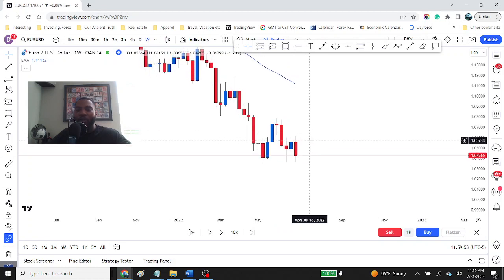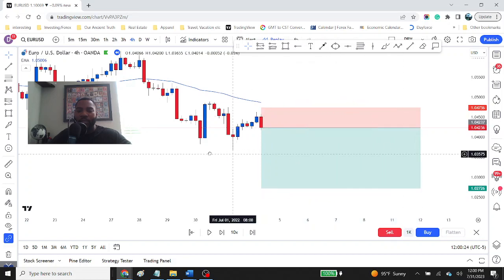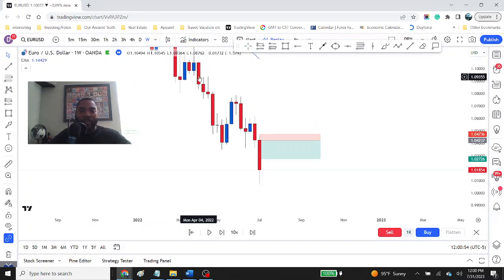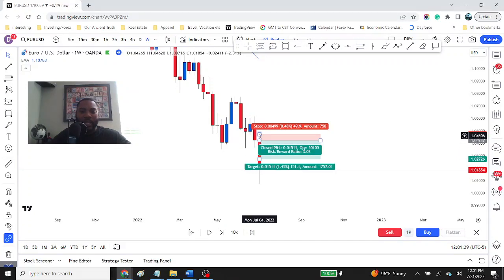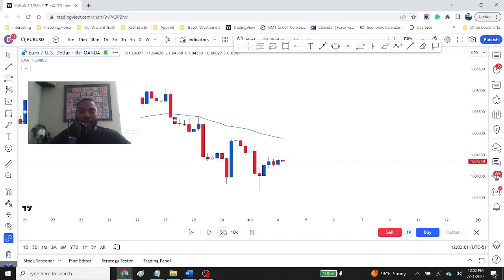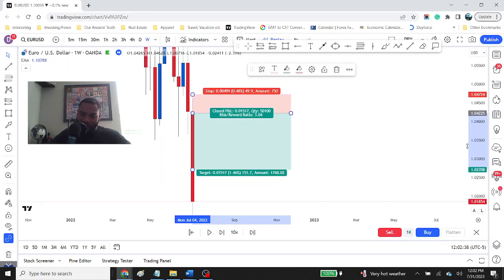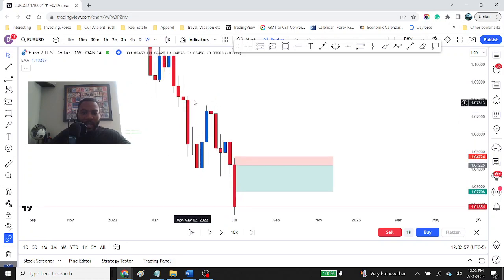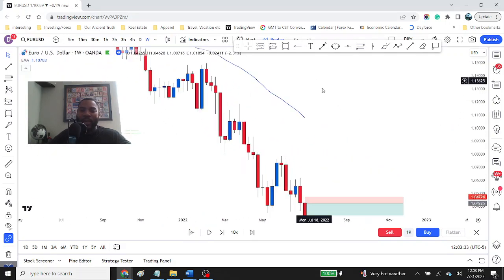Swing Trading | Swing Trading Strategies | Easiest Entry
This is by far the easiest entry for a Swing Trading.